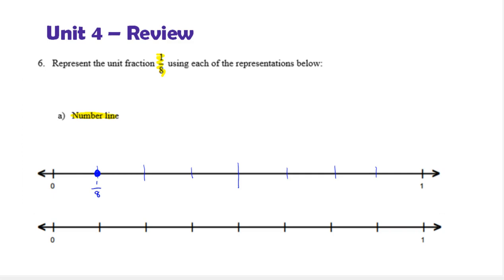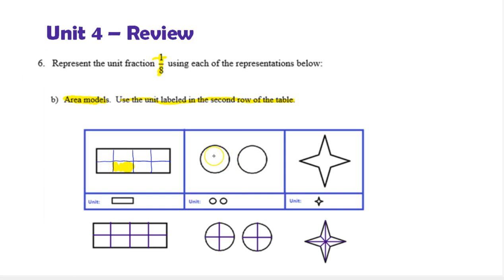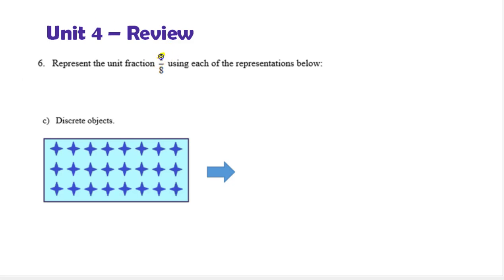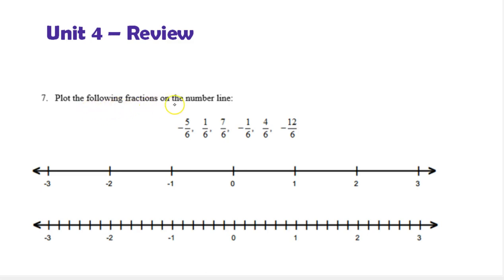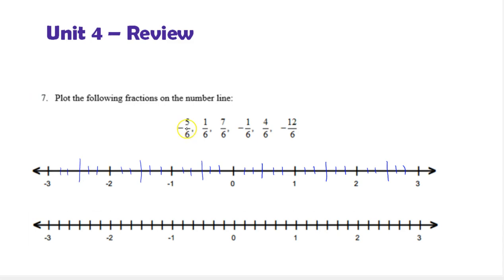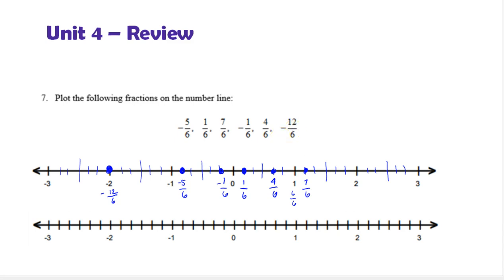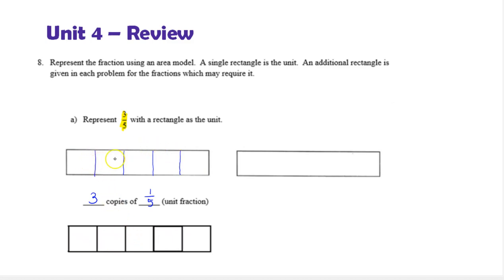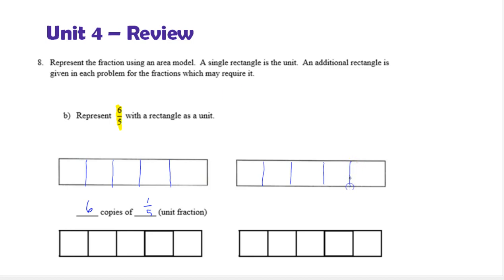Units 4 - 6 Review: Questions 6 - 8